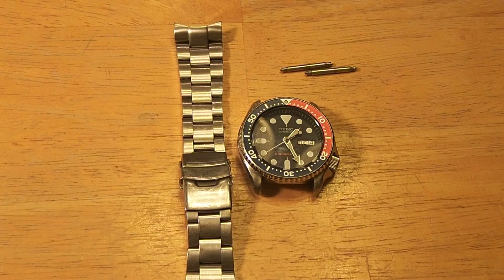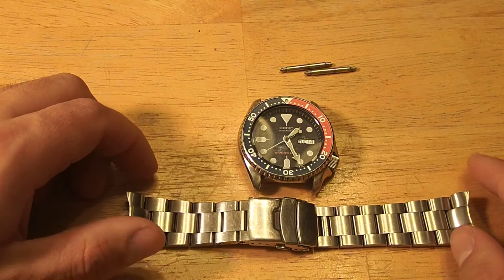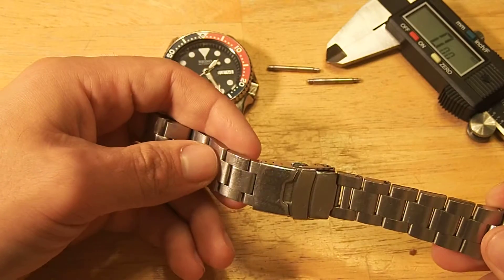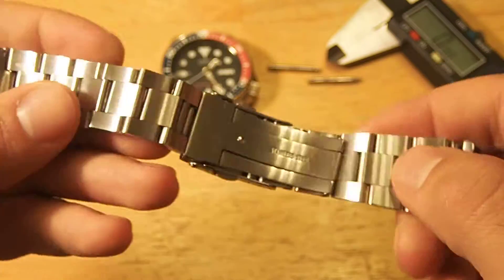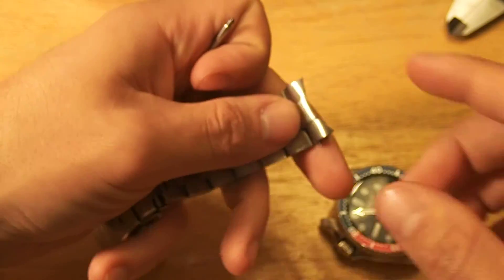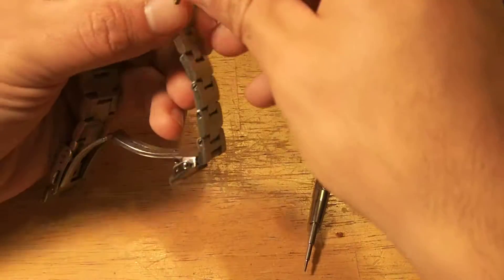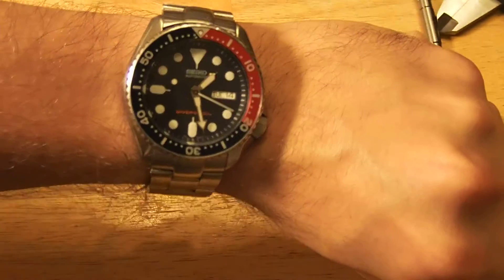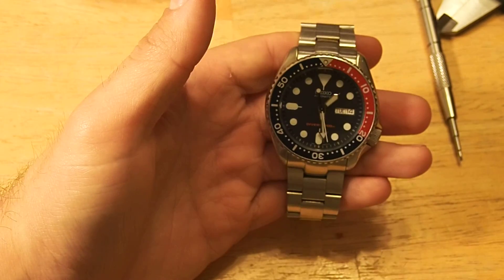Strapcode/Miltat Super Oyster Long Term Review, Standard Clasp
Like I said in the video, this bracelet has been through the wringer! Heavy, but comfy, if I had to go with just one strap for the SKX, this would be it.

22mm tapering to 18mm
~70 grams sized for a 6.75 inch wrist.